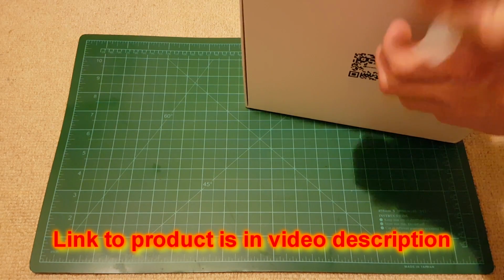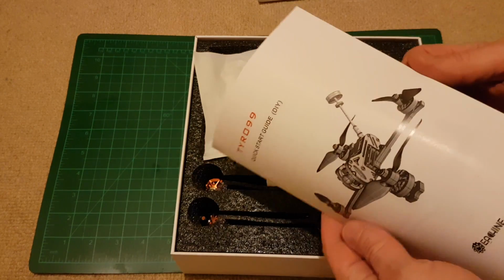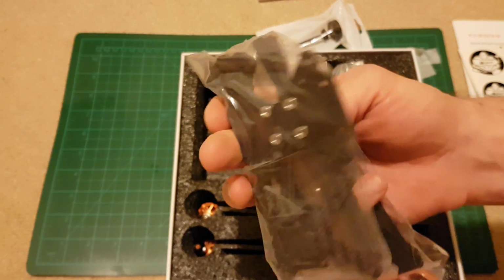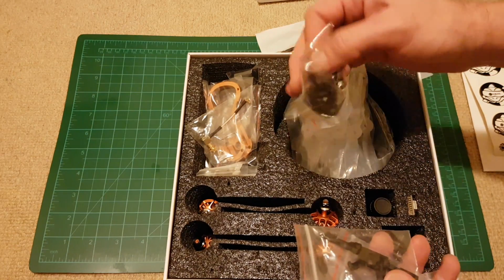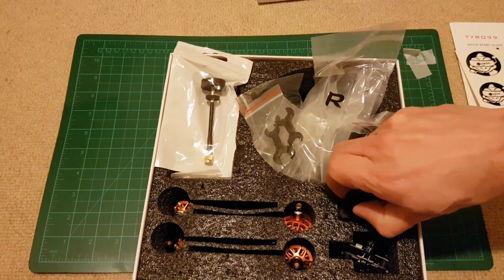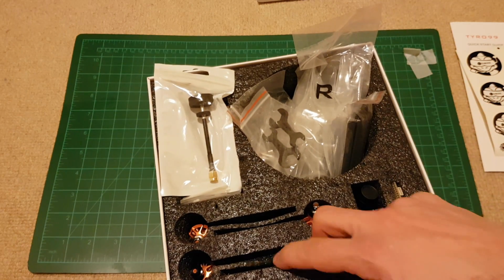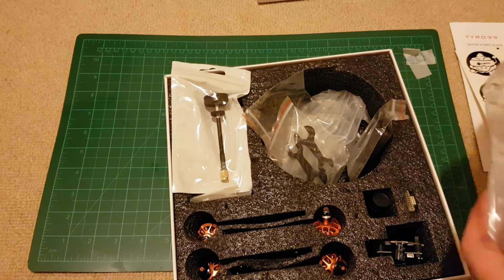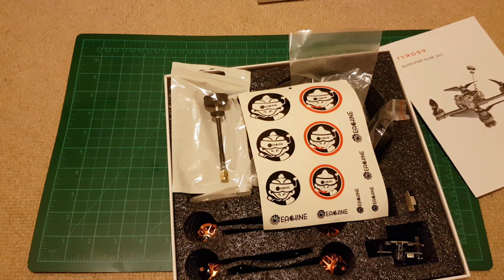Eachine Tyro99 210mm DIY Version FPV Racing RC Drone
▼EQUIPMENT LIST▼